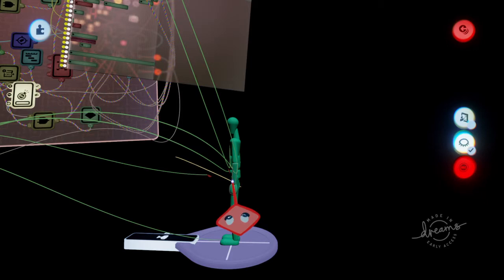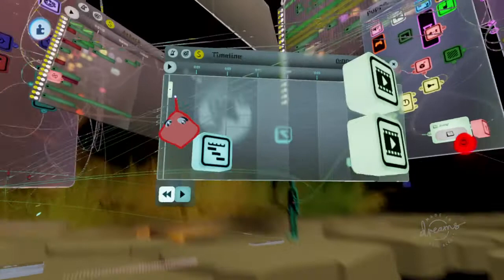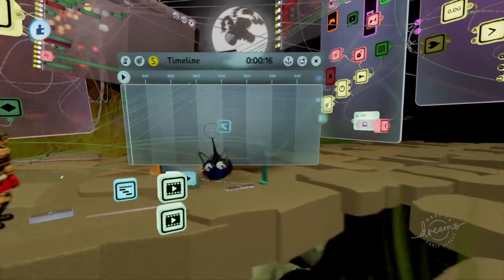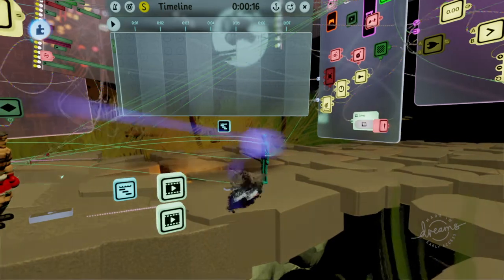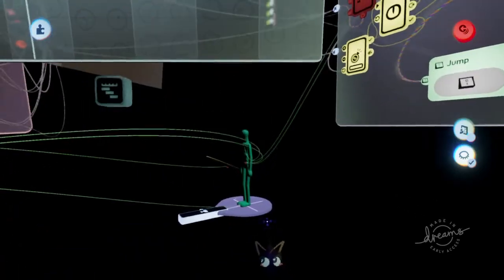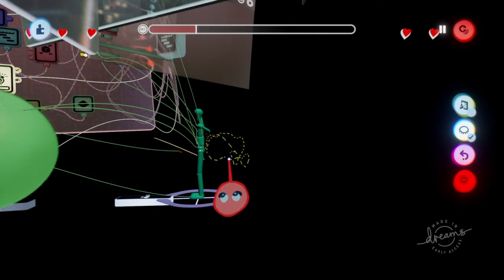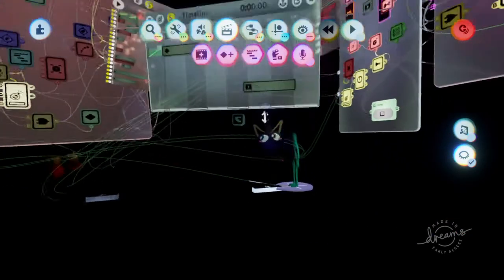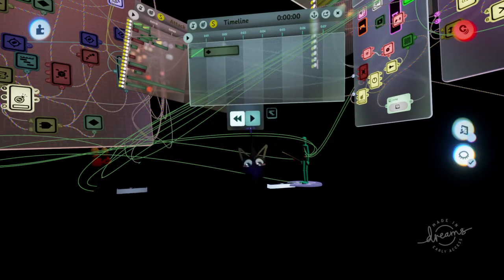Dreams Ps4 How to animate characters tutorial (Dreams PS4 Walkthrough)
Dreams Ps4 How to animate characters tutorial
How to animate characters
Check out my how to remix and how to create characters tutorial if you need help on those. this is just one of my dreams PS4 animation tutorial check my channel playlist for others

dreams ps4 character animation
Dreams PS4 walkthrough